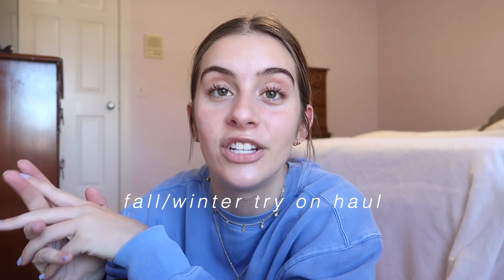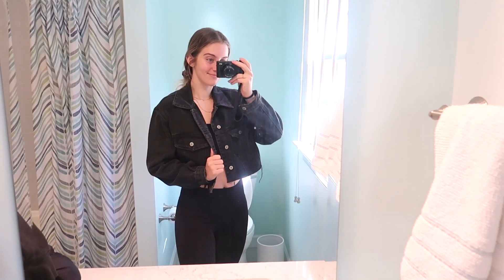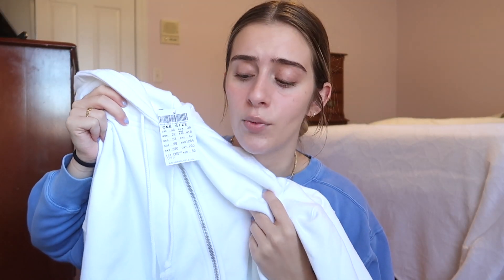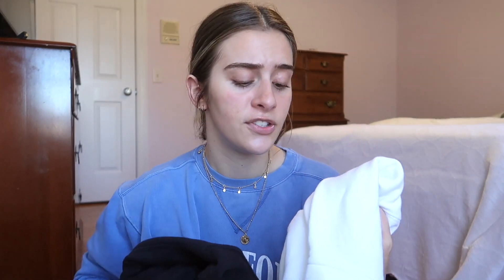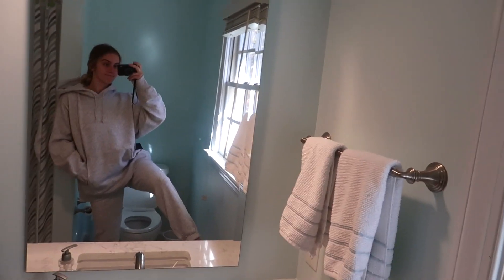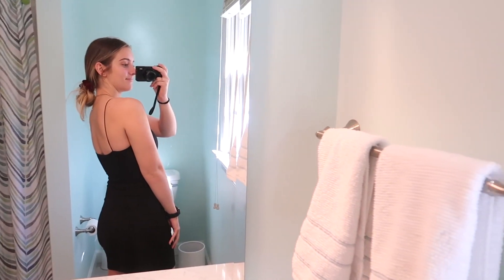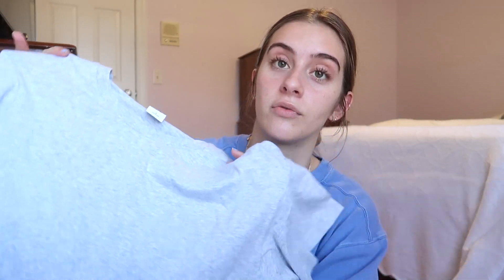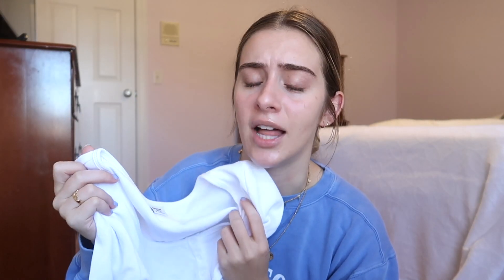cozy fall/winter try on haul (aritzia + brandy melville)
hi loves!!! i thought i would share some cute items i picked up recently from aritzia and brandy melville. everything linked below :)

ITEMS MENTIONED